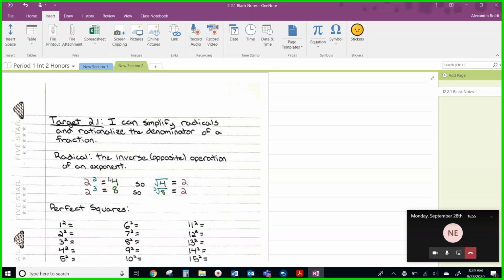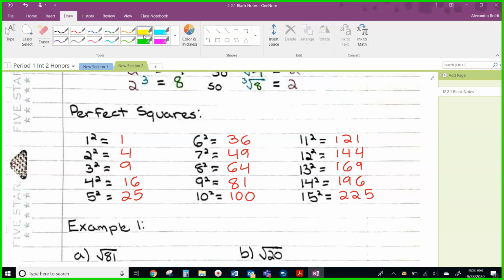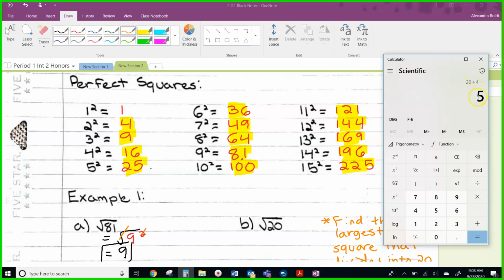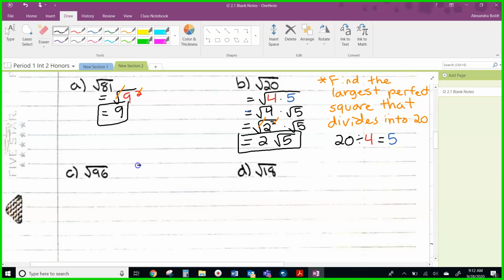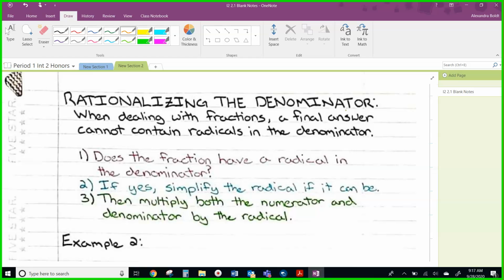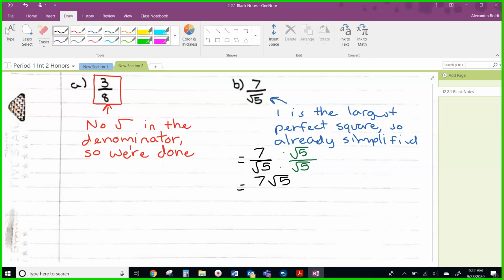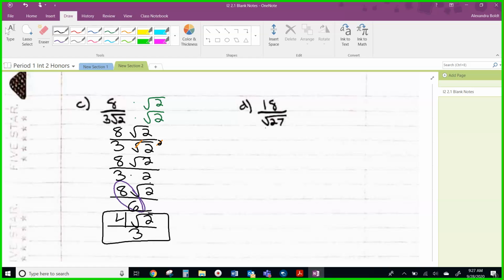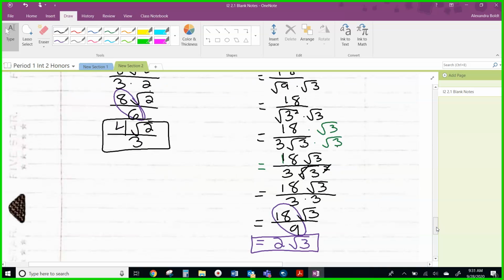Honors Int 2 - Target 2.1 Notes